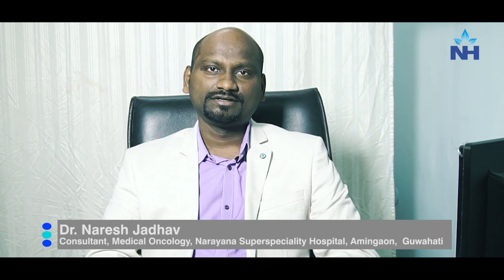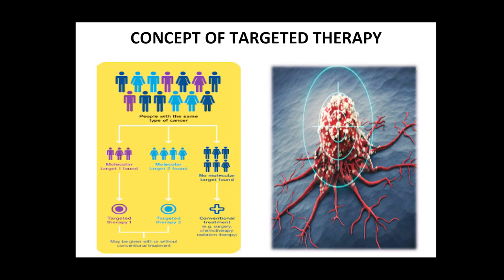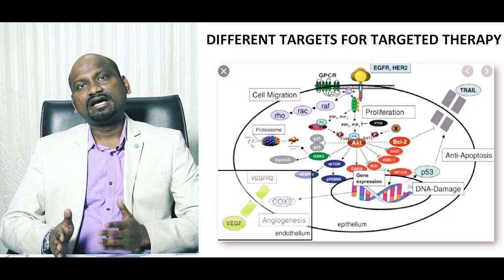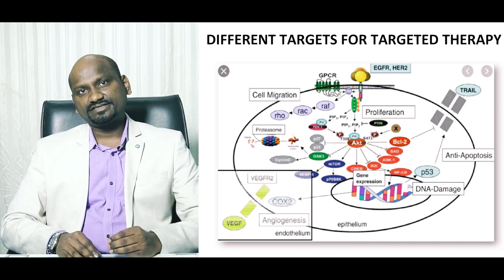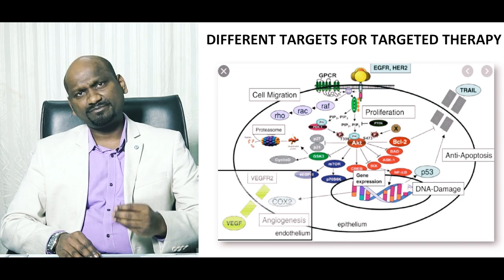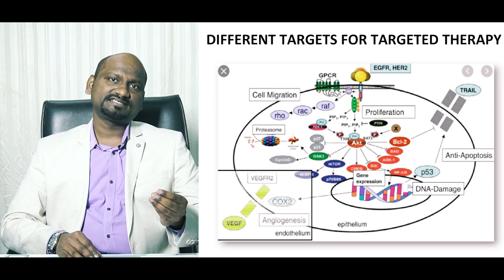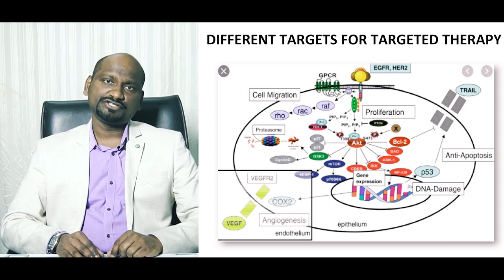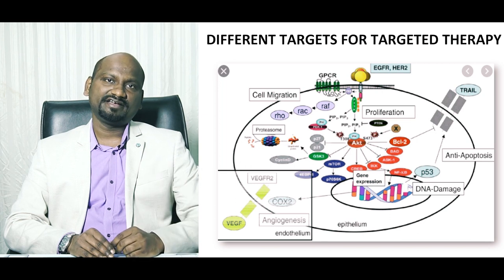Targeted Therapy | Dr. Naresh Jadhav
Targeted Therapy acts specifically on the targets that are present on the cancer cells. Targeted therapy affects the tissue environment that helps a cancer grow and survive or it can target cells related to cancer growth, like blood vessel cells. They focus on cancer cells by interrupting their growth and how they function.

Dr. Naresh Jadhav, Consultant - Medical Oncology at Narayana Superspeciality Hospital, Guwahati talks about the role of Targeted Therapy in the treatment of Cancer.